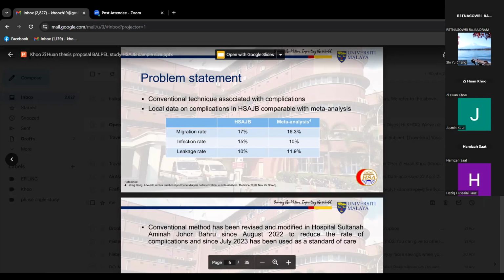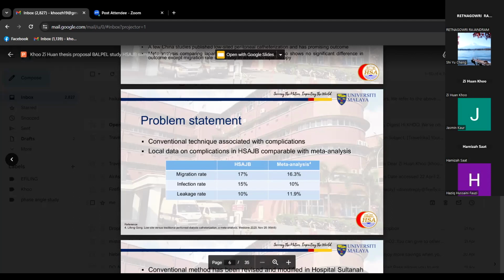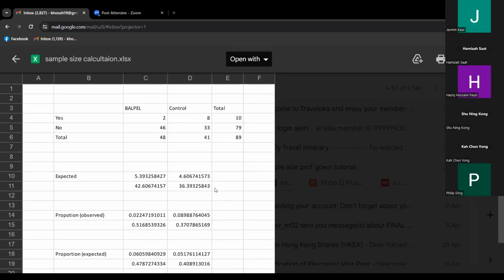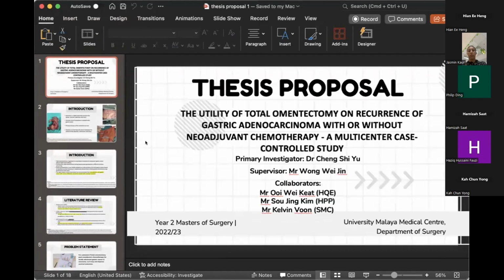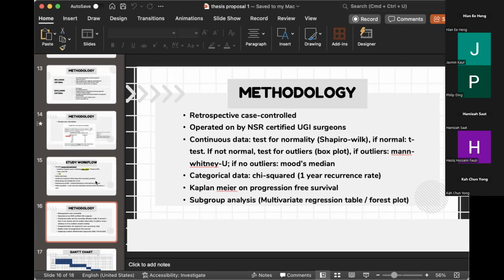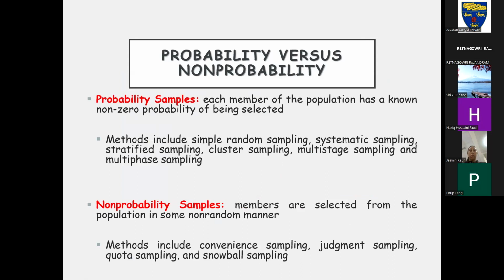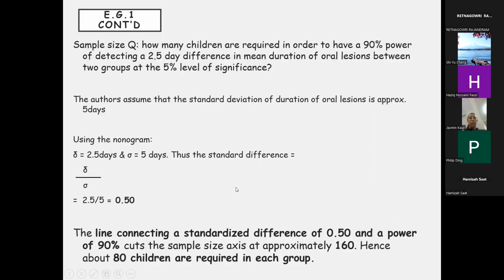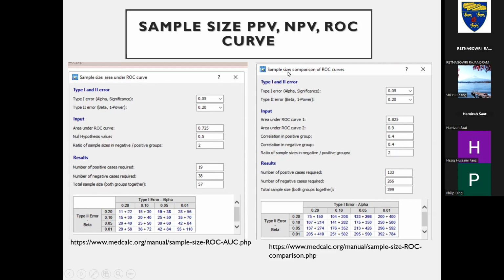Topic 12 Statistics for Surgeons – Sample Size calculation hands on